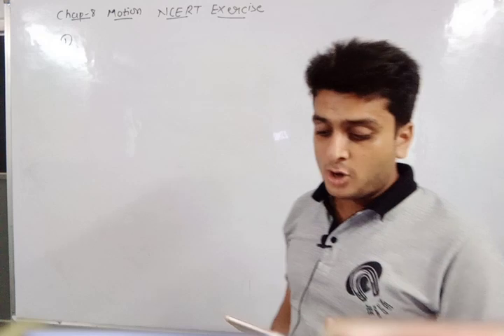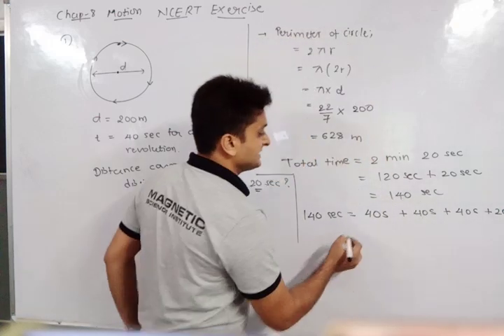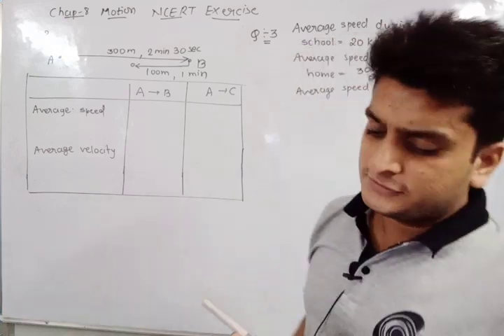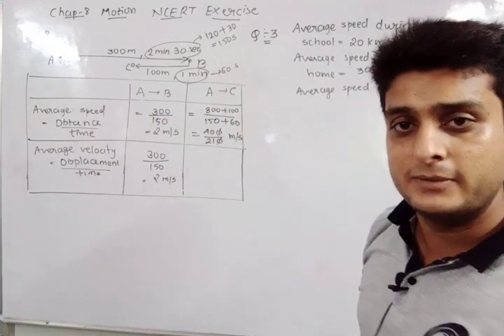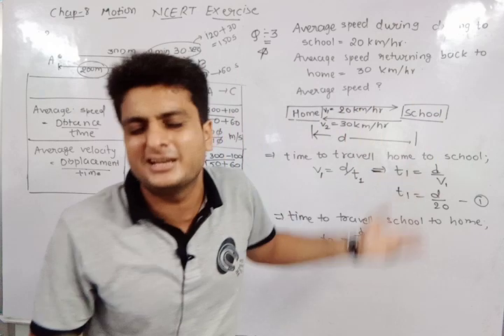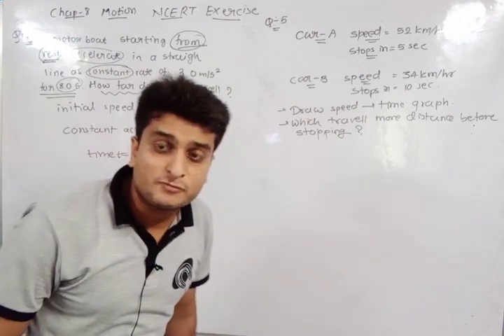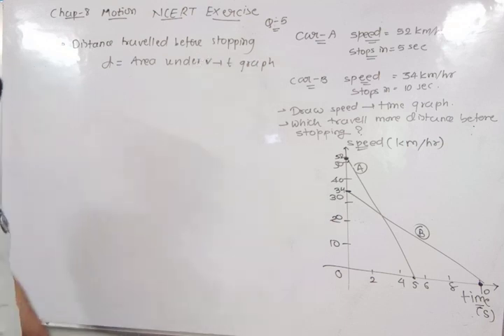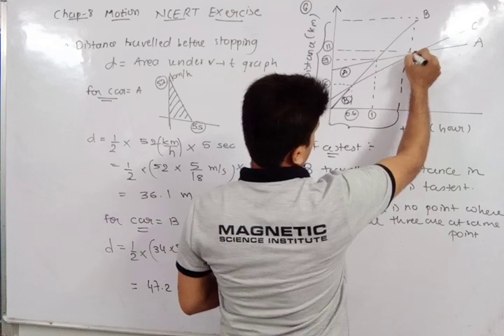MOTION || NCERT EXERCISE || 8.1 TO 8.7 || Very Important for Exam || Science || Class-9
MSI App for Android

Code- CGLKA

CLASS NOTES:
11th - Physics - NCERT Detailed notes - Examples - Exercise

12th - Chemistry - NCERT Detailed notes - Examples - Exercise
This lecture include NCERT Exercise question number 8.1 to 8.7.
All the questions are explained in most easiest way.